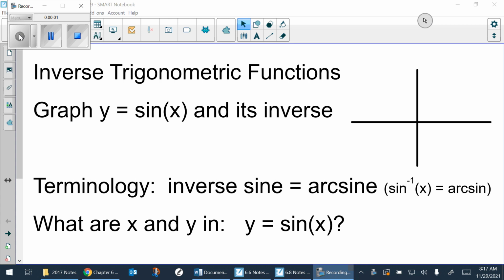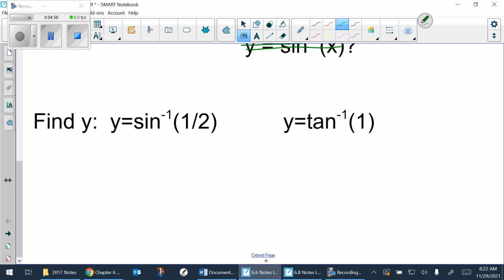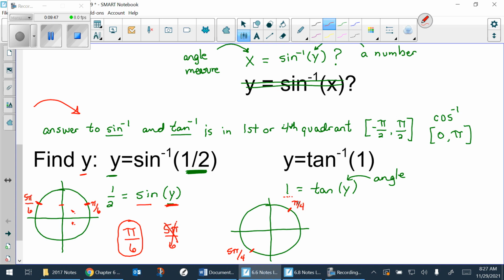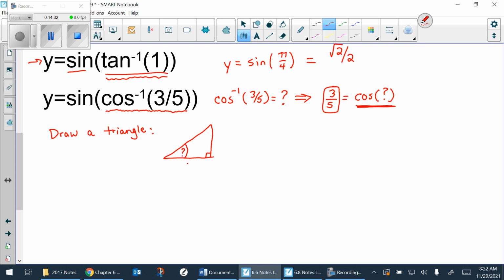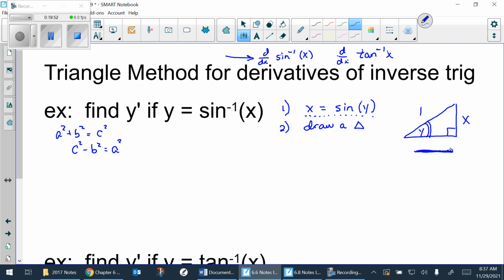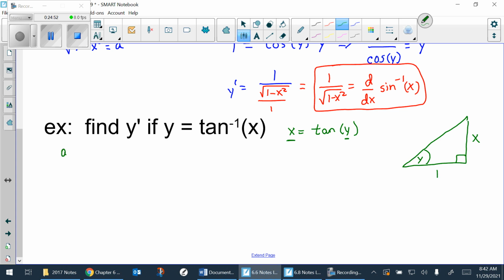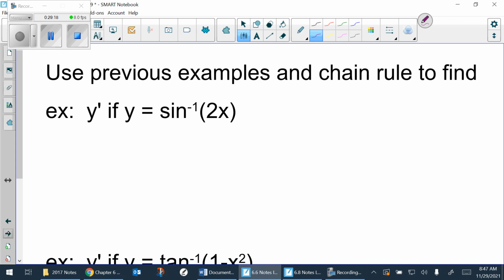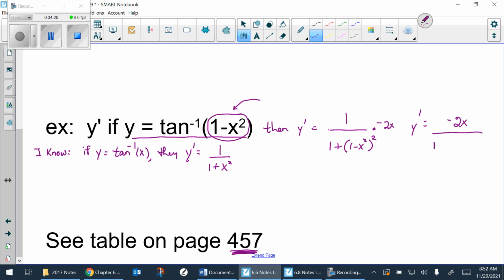6 6 Derivatives of Inverse Trig Functions AB